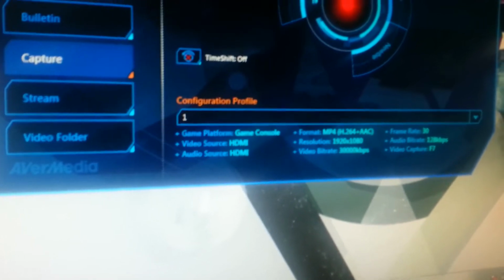►► How To Setup - Avermedia LGP On PS3 In Full HD - ◄◄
(Read Description)

Whats Up!!! OctagonGamingSeries Presenting How To Setup Your Avermedia Live Gamer Portable In 1080p.Comment For Questions